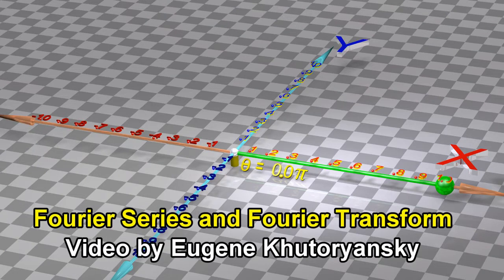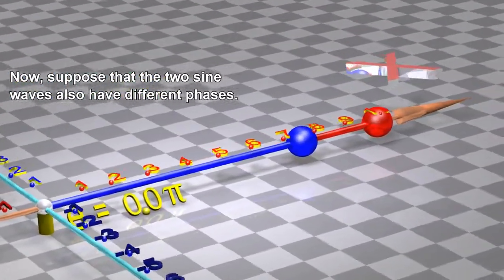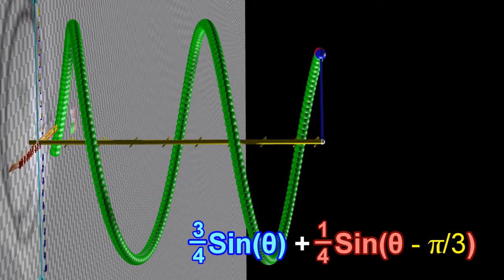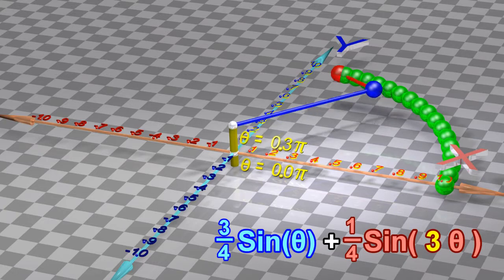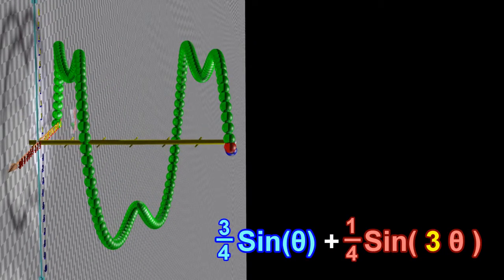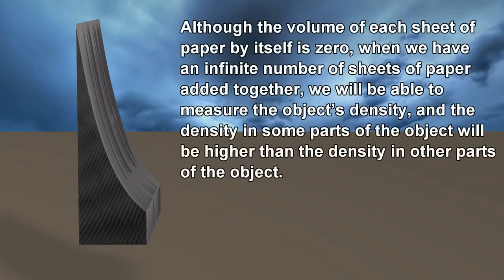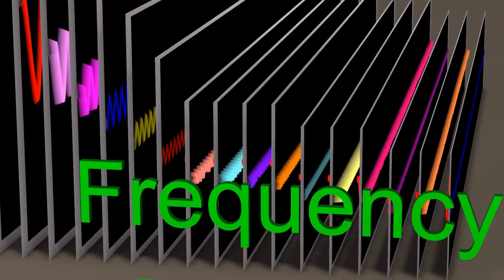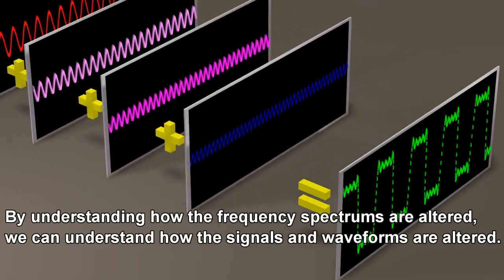Transform Fourier Fourier Series and Frequency Spectrum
Te recomiendo activar la traducción automatica de youtube para traducir el video. Adradecemos tu contribucion con los subtitulos.